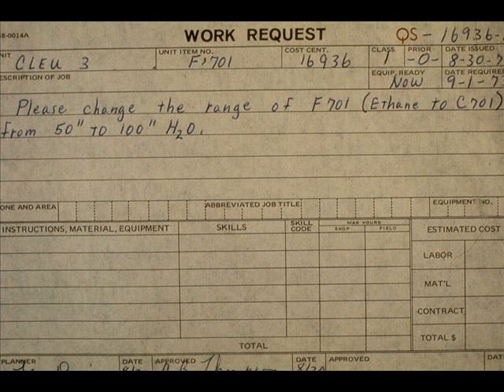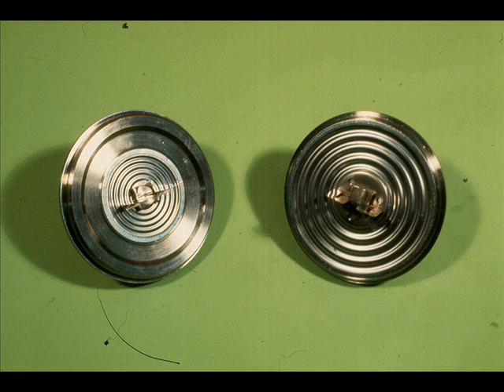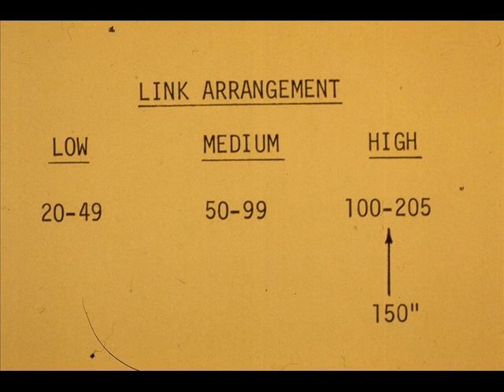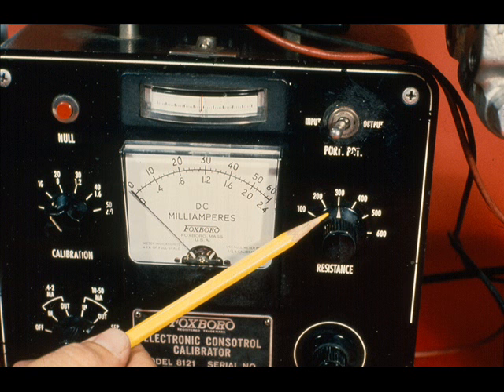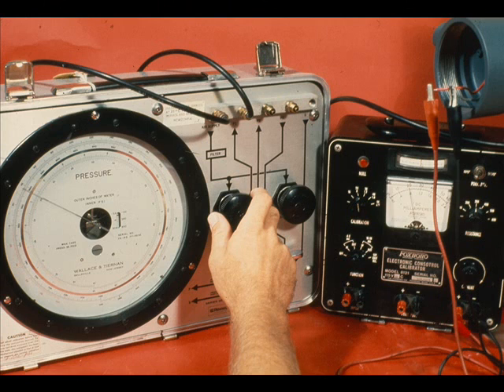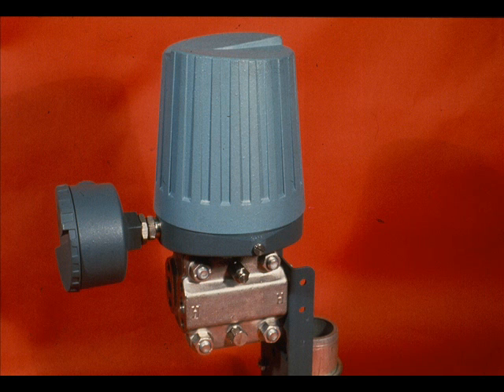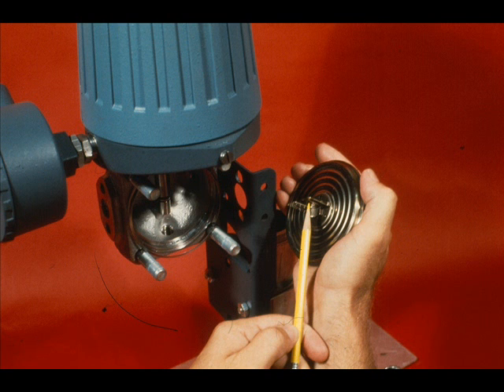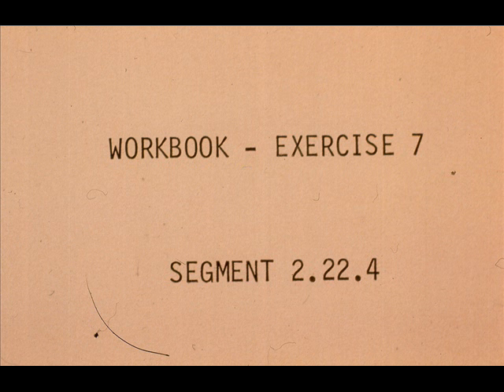Repair Electronic. Differ. Press. and Press. Transducer 14/22